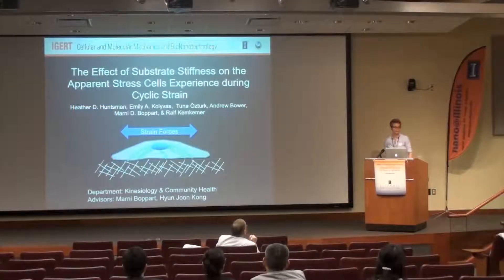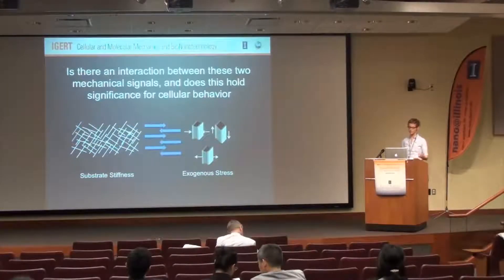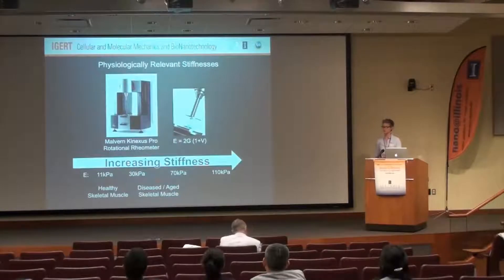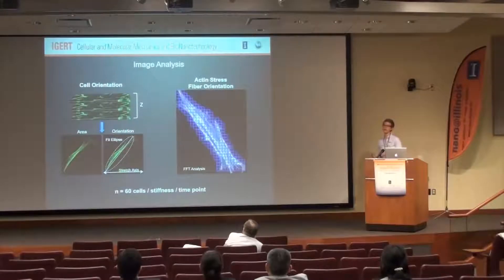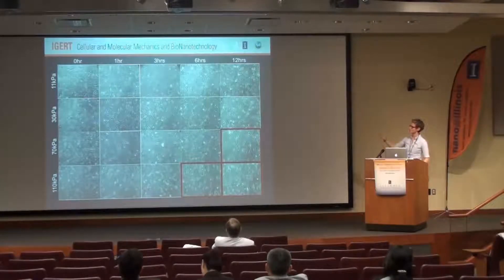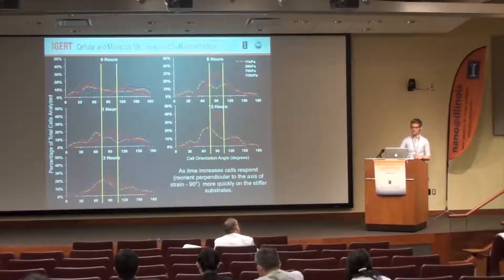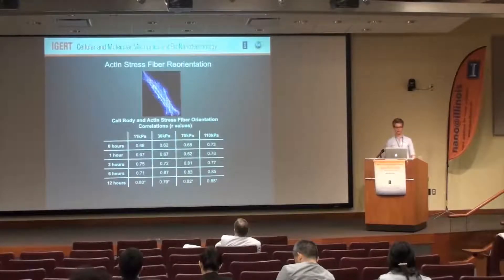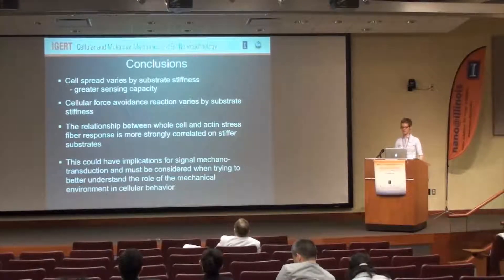Development of a Click Chemistry Approach to Evaluate the Effect of Protein Corona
"Development of a Click Chemistry Approach to Evaluate the Effect of Protein Corona on Active Targeting Yield"
Vahid Mirshafiee, Chemical and Biomolecular Engineering
(Advisors: Jianjun Cheng and Mary Kraft)

CNST Nanotechnology Workshop 2013